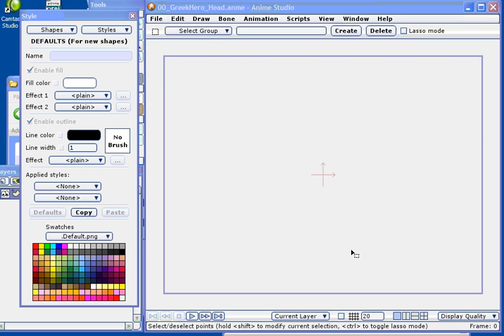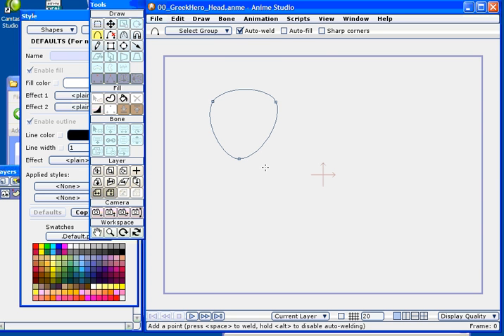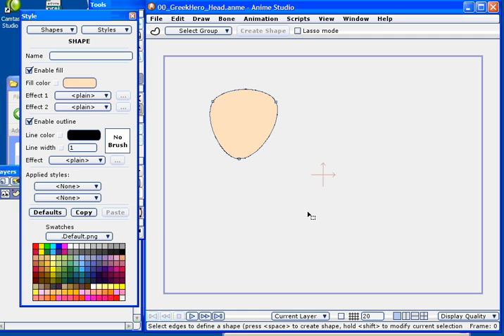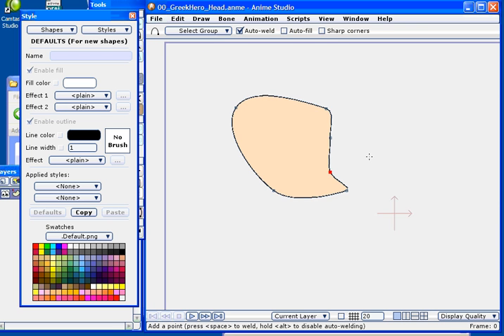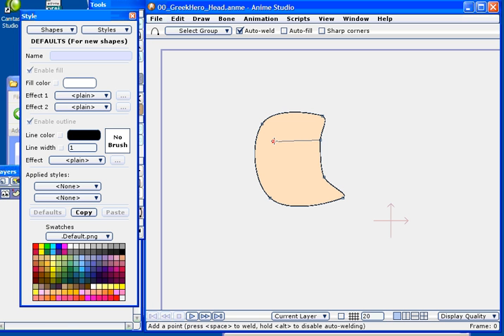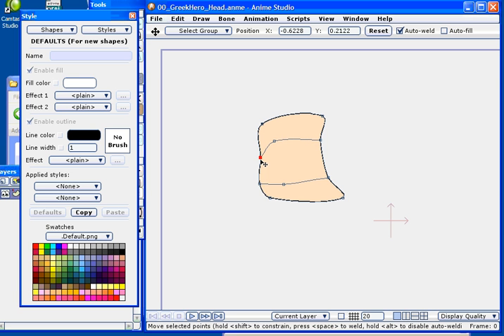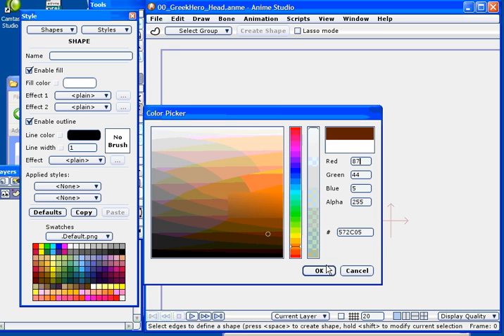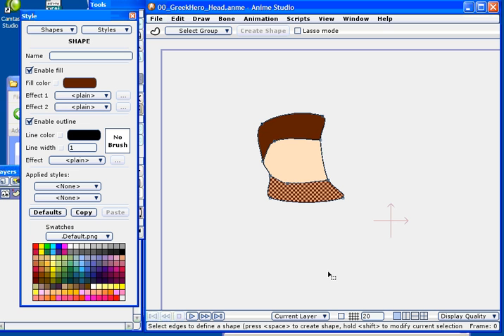AS_Tutorial_proj01_HEAD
tutorial

by Nick Nagel